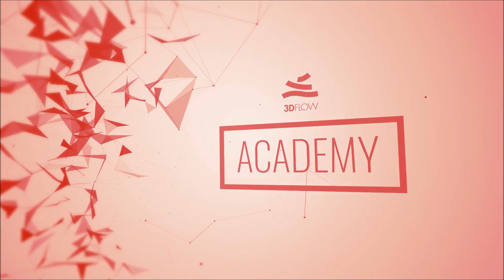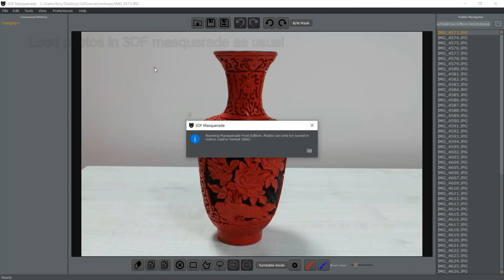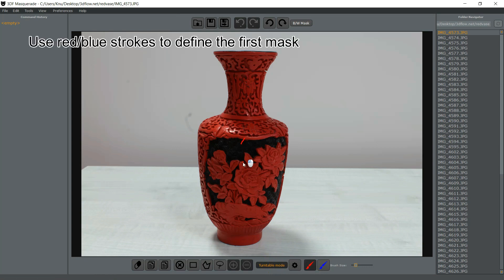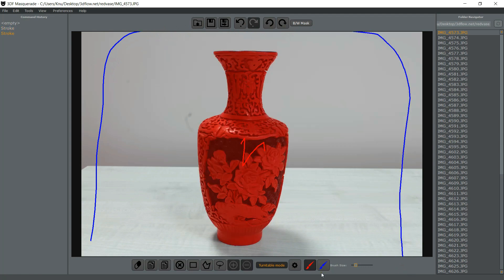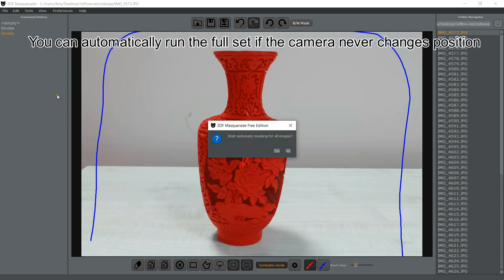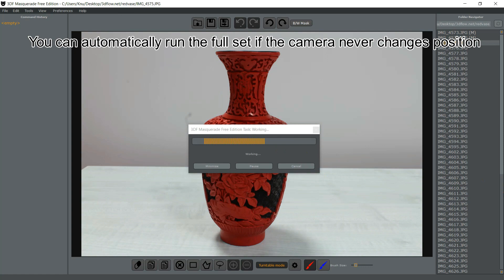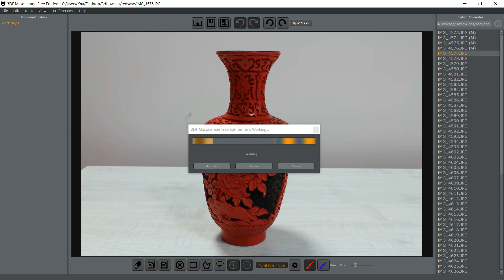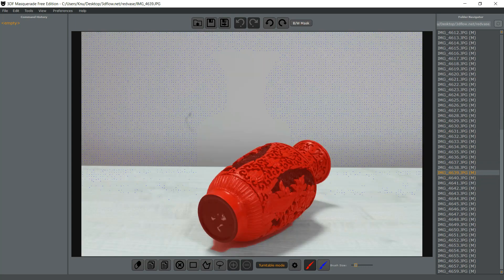3Dflow Academy - Videotutorial 3 - Masking - Addendum 1 - Turntable mode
Addendum to Tutorial 3 (Masking ) : how to automatically mask images in a turntable setup (or when simply speaking, the background of your dataset never changes).